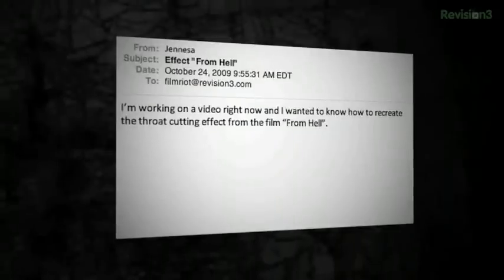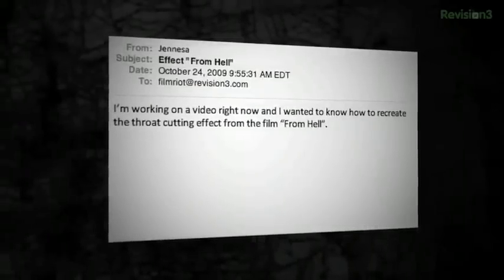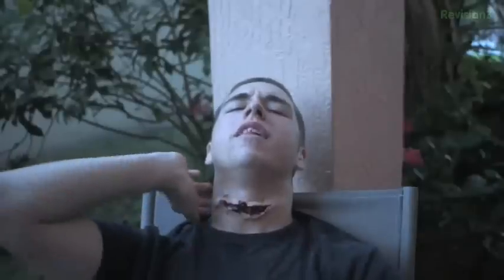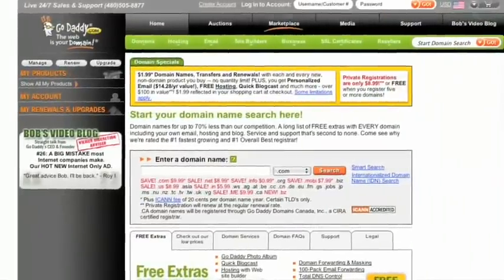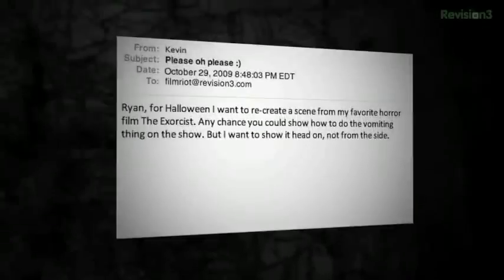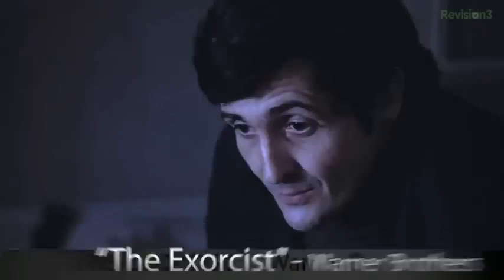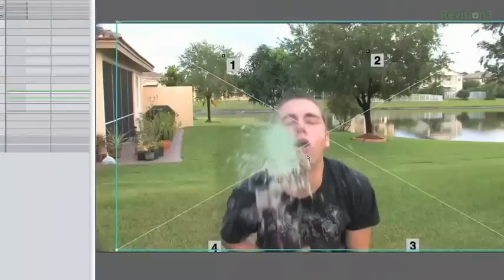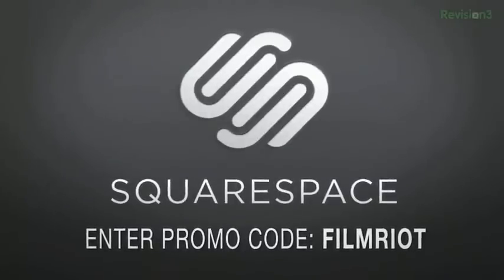NonTeRRiX | How to make Blood&Vomit Effects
Hey,Guys
Have you ever want to make your own movies?
Well,Today on this clip will teach you "How to make Blood&Vomit Effects "
It have lot of trick that you should know!
Have FUN!

Cradit | Revishion3